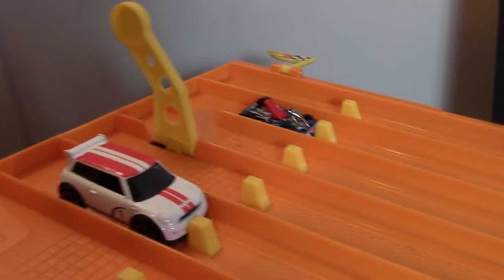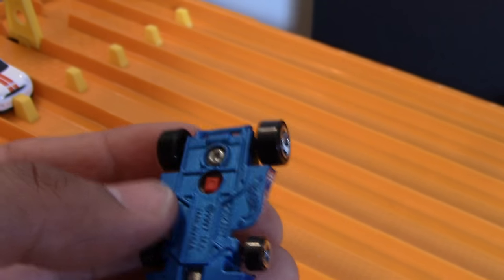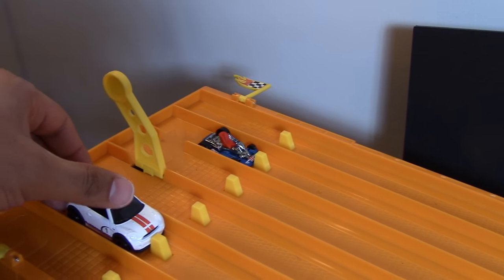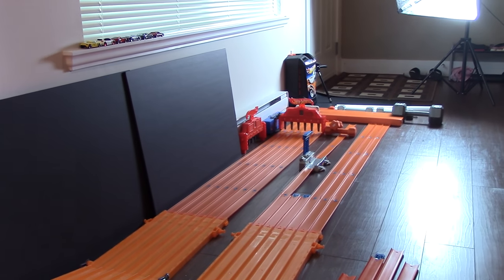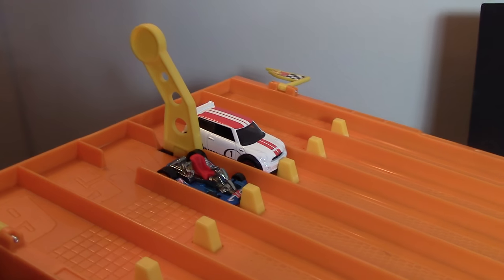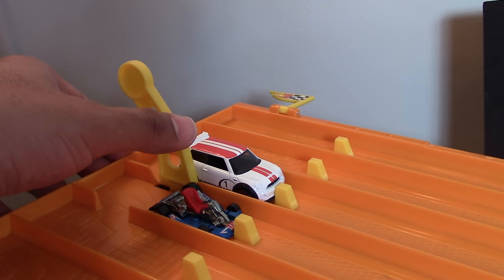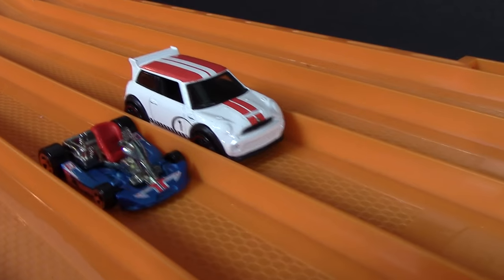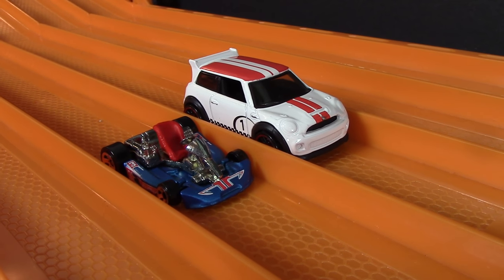RACE: Go Kart vs Mini Cooper - Hot Wheels